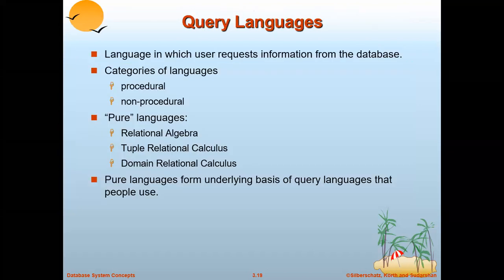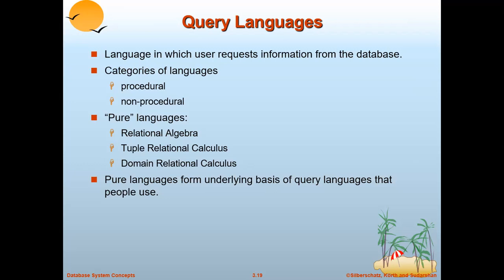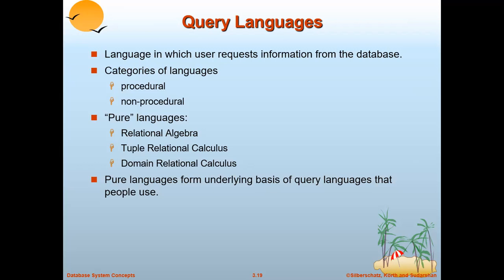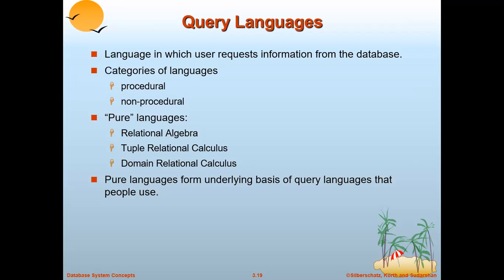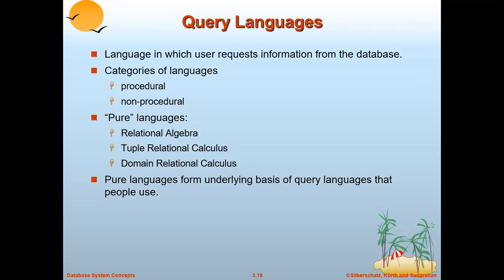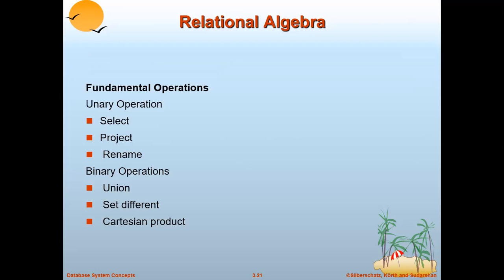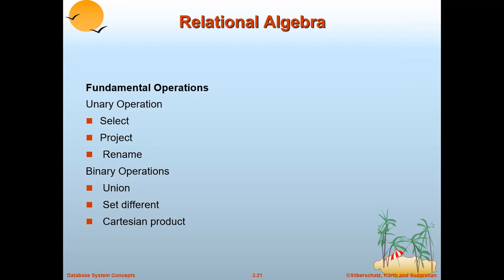DB WEEK 11 L12 3 Introduction to Relational Algebra